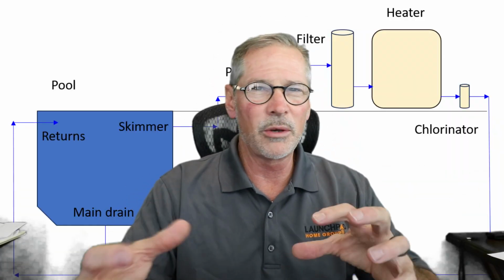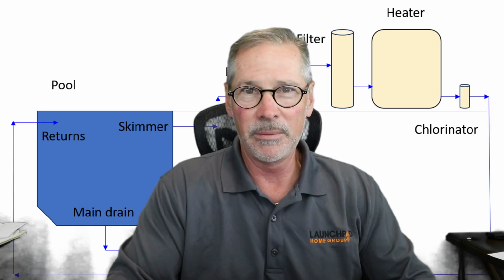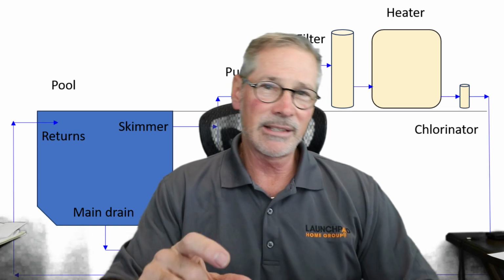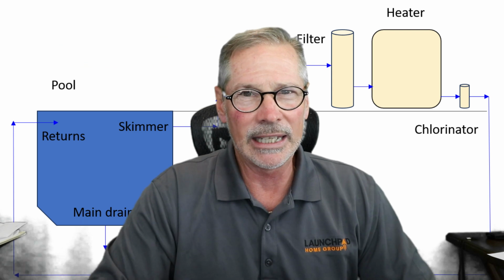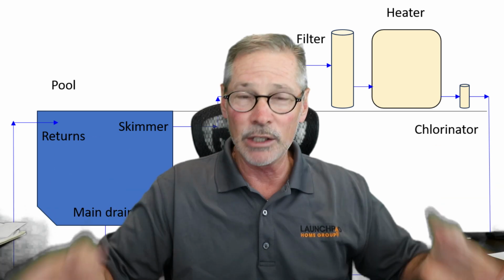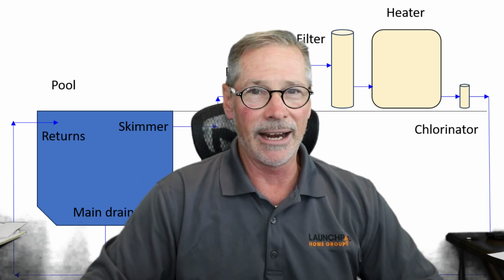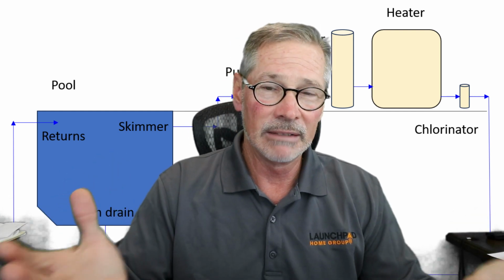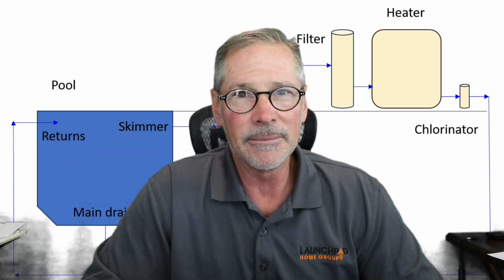Why are there bubbles in my pool? Real estate agents, homeowners, Free & cheap finds and fixes.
Real estate agents, investors, homeowners, why do we have bubbles at the pool?
Well, I'm Jon from the Launchpad Control Room, and let's talk about some cheap and
free finds and fixes.
Since your pool is a closed loop system, there shouldn't be any bubbles.
If there are bubbles, that means the system is pulling in air from somewhere.
But that's your first clue.
If it's pulling in air, then we know it's from the suction side, and we can rule out
the pressure side.
The pressure side is going to be everything from the top of the pump through your equipment
and back to the pool.
We can rule that out.
The suction side is going to be everything from the pool, your main drains and skimmers
all the way through that piping back to the pump.
Now I have seen leaks come from small cracks in the side of the pump housing before, fittings,
pipes, the drain plug, those type of things.
But those aren't nearly as common as the three big ones.
First one being the strainer pot lid.
The strainer pot is like that giant sight glass that you look down on the top of.
You can see a basket in there that catches the lizards and frogs and debris.
That or the union where the pipe comes in the side of the pump.
There's an o-ring for that as well, and those are very common leak areas.
The third most common thing would be low water level.
If you do have a leak in the pool or we've gone through prolonged periods of time where
there's been no rain and you've experienced a lot of evaporation and the pool level drops,
well the skimmer can start to pull in air.
The next further step you can do to help isolate where the problem is coming is turning a few
valves.
Now this is pretty easy stuff.
You'll have valves that are coming into the side of the pool.
Turn one of them off.
Say you turn the skimmer side off and the bubbles remain.
You haven't fixed the problem.
Well then the problem, the breach is probably not from the skimmer side.
If you restore that and then turn the drain side off and full water flow is restored,
the bubbles stop.
Well now you have isolated the problem to the drain side.
If you still have bubbles after turning those valves off, then that's telling us the breach
is going to be somewhere between the valve and the pump.
But this is all easily accessible because it's all above ground and it's going to be a much
easier fix.
Now if you are seeing those bubbles at the returns, you've probably got bubbles inside
that sight glass as well.
Removing the strainer pot lid is a lefty loosey, righty tighty type of job.
It's going to be pretty easy.
Anybody can replace those O-rings and the same with the union coming in the side.
If you have replaced O-rings and raised the water level and it still doesn't solve the
problem, then you're probably going to have to hire a professional.
But you have eliminated a lot of the equation.
Since we are a family of companies representing the inspection industry and service repair
industries, we are a family across the country.
And we also appreciate your likes and subscribes.

That's your Homeowner Hot Minute from Launchpad Home Group! LaunchPad Home Group is a family of home services brands sharing relationships, support systems, best practices and capital base for the mutual growth of our businesses. Our mission is to create lifelong relationships by simplifying home ownership at every stage of the journey, from inspections to remodeling to day-to-day safekeeping and maintenance. Together, we can become the go-to resource for homeowners, new home buyers, and real estate agents looking to get a job done or a deal closed, all while giving you the freedom to focus on growing your business. We really appreciate your likes, shares and subscriptions! This is the home inspection channel. This is at no extra cost to you to use my links/codes, it's just one more way to support us and our channel! :)